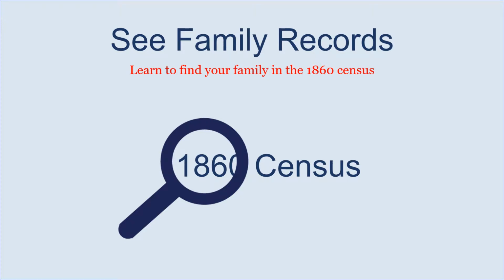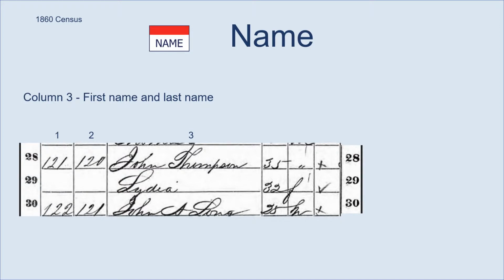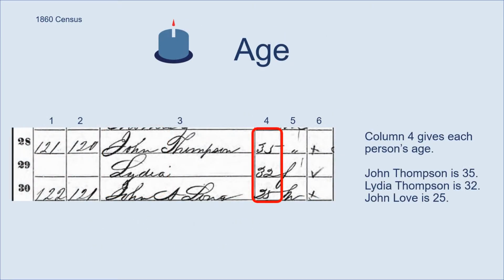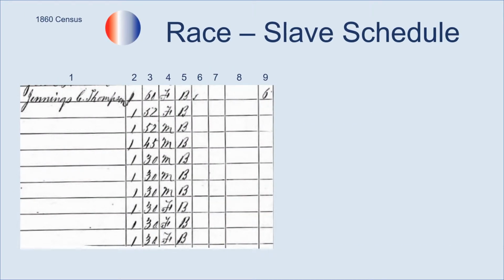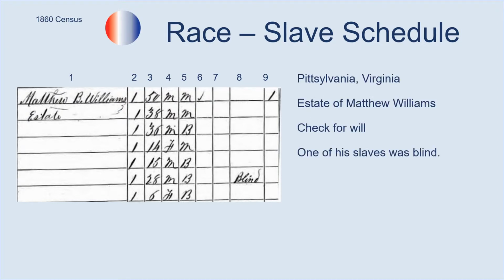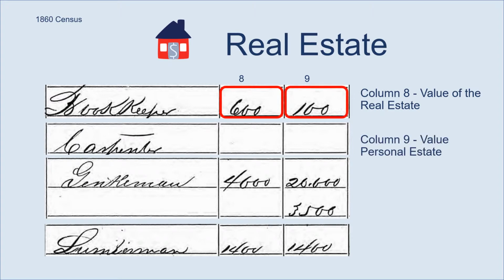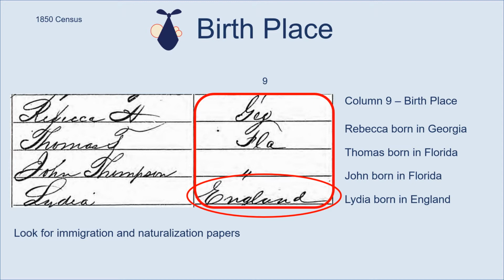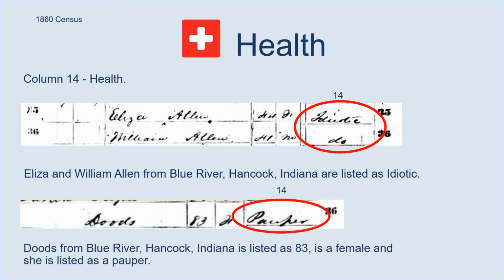1860 Census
This is an overview of the 1860 United States census. It goes over the things that can be found in the 1860 census.